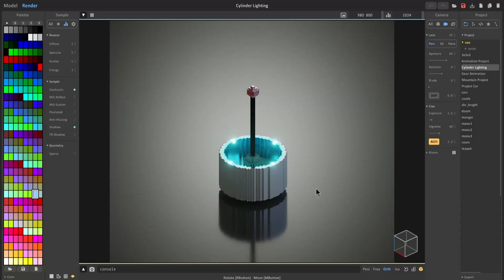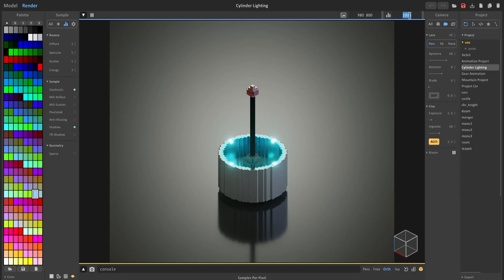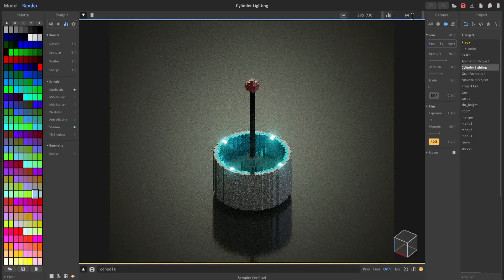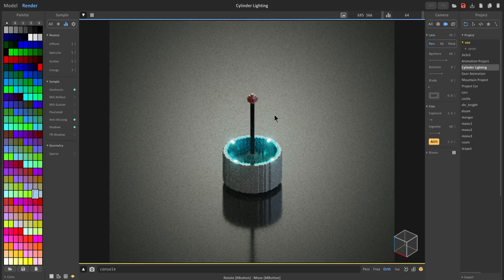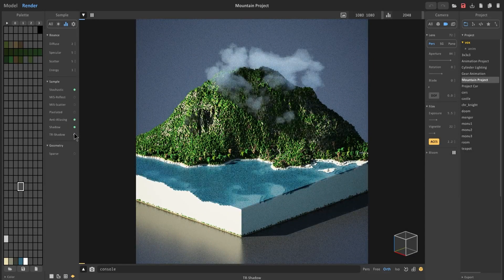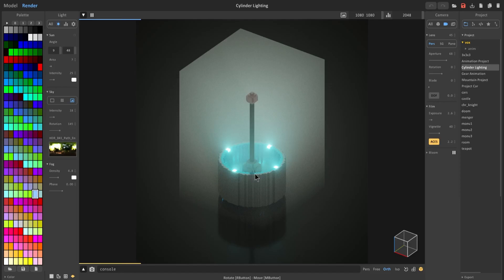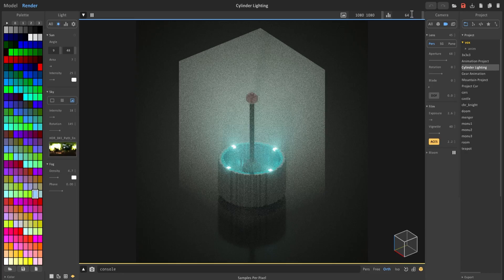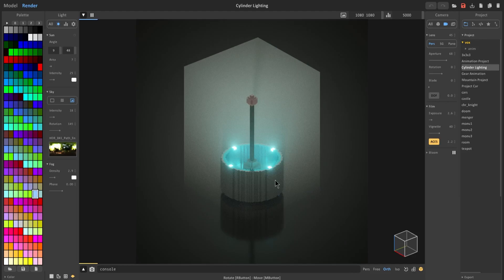Magicavoxel Tutorials - Optimizing Render Times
Short tutorial video showing you how you can make Magicavoxel render faster. Good for those with lower end hardware